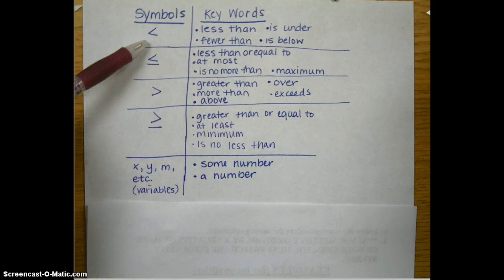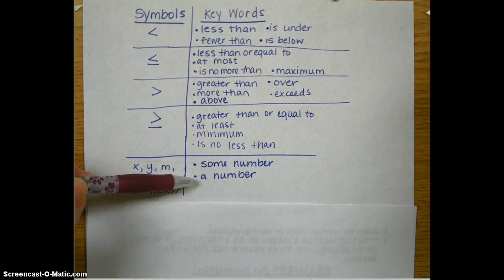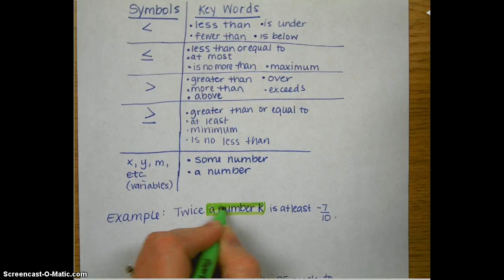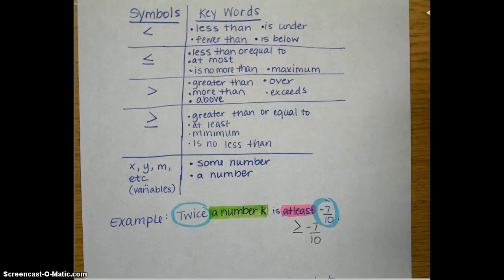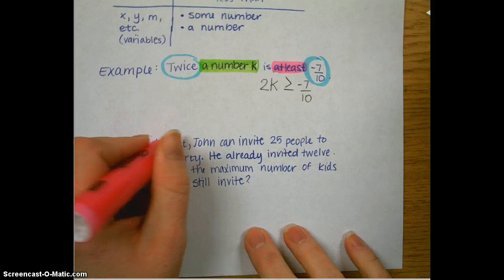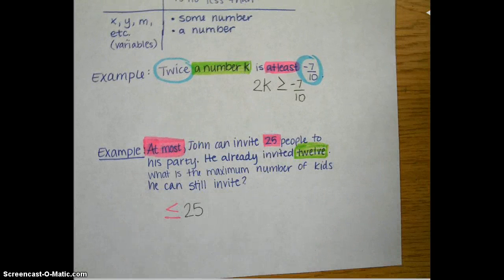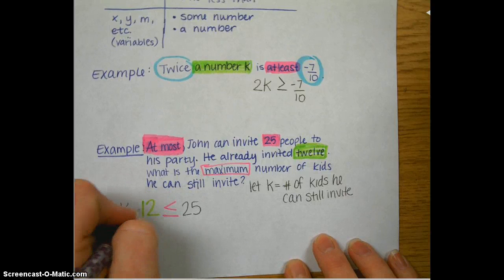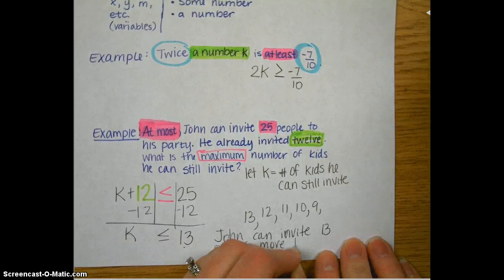Inequality Word Problems